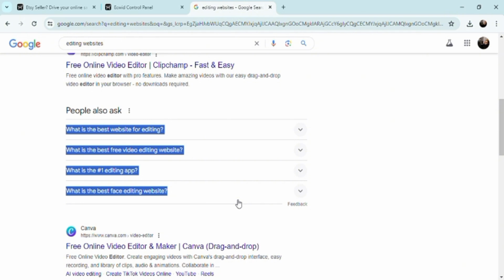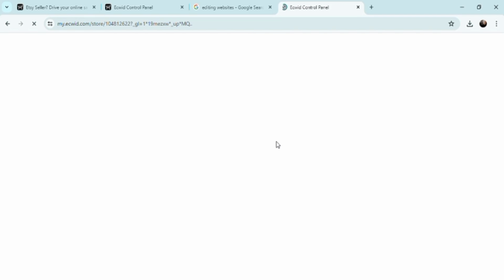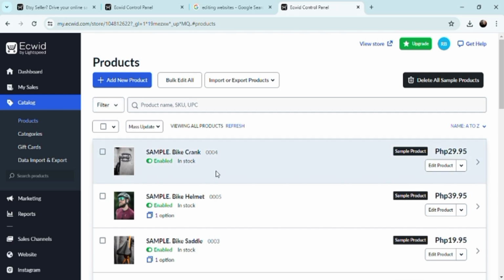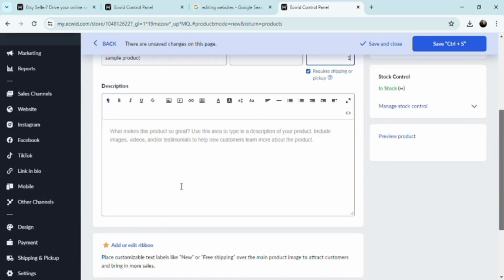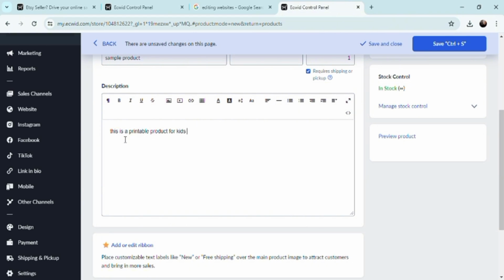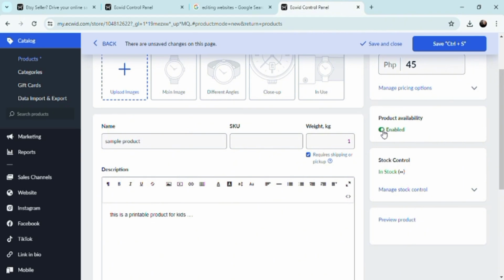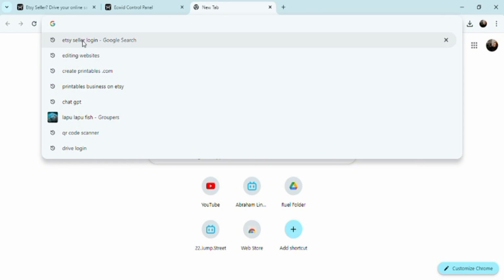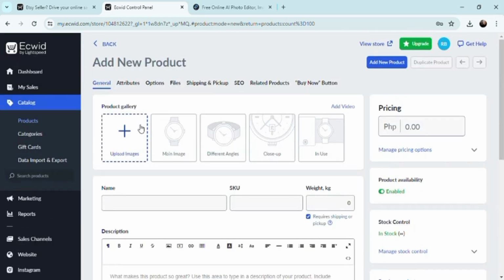Creating Printables for Etsy (Step by Step Tutorial)